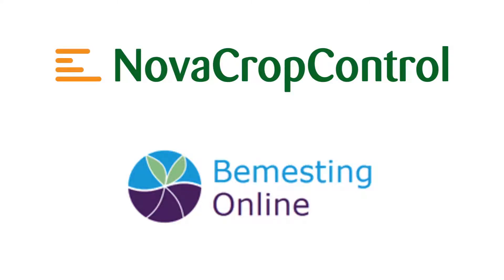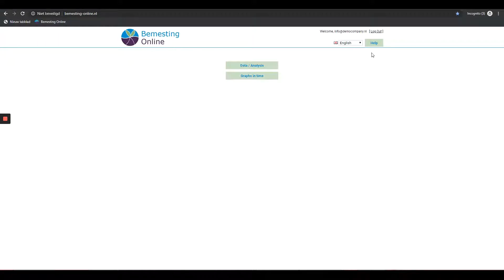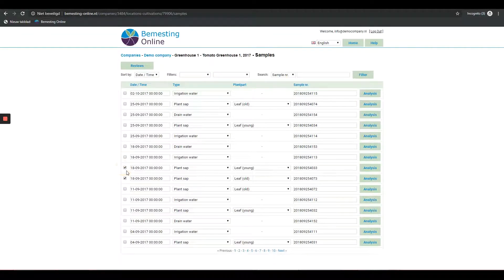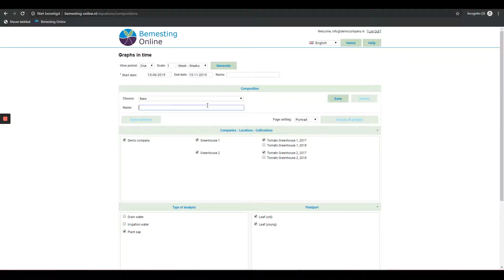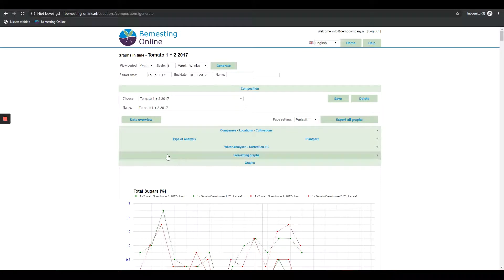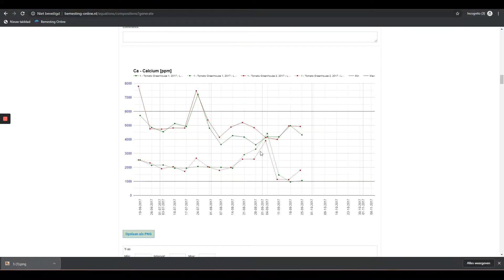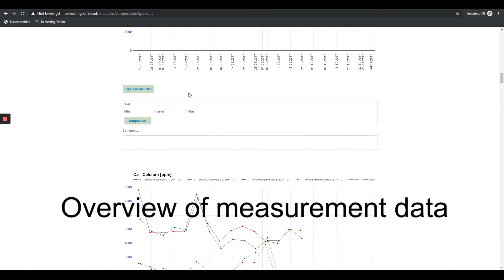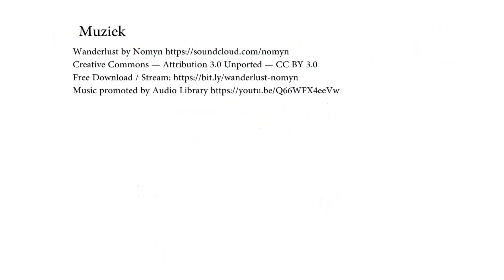Bemesting-Online program Explanation English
In this video we explain how to use our free Bemesting-Online programm.